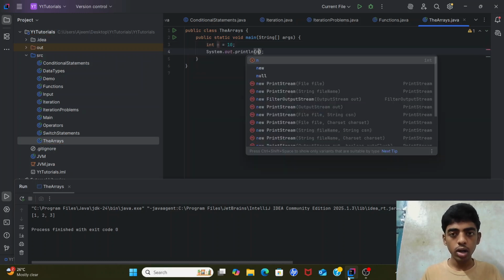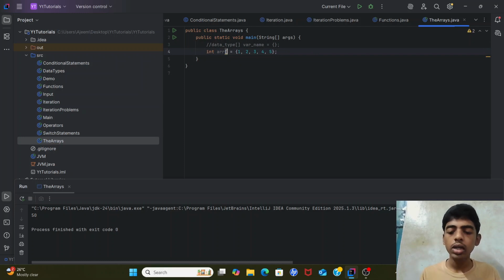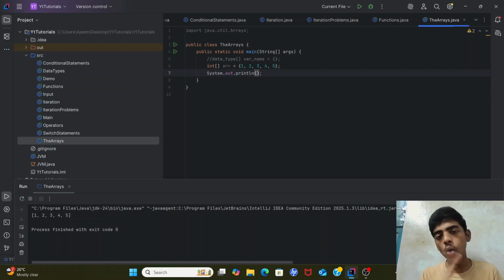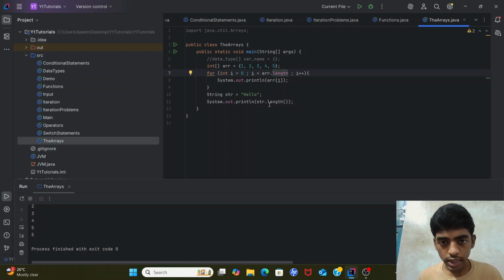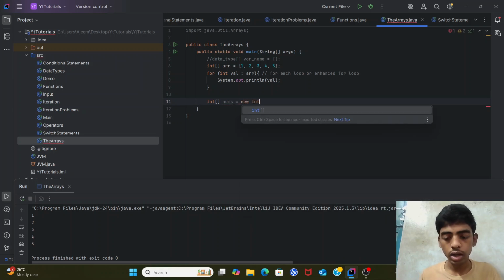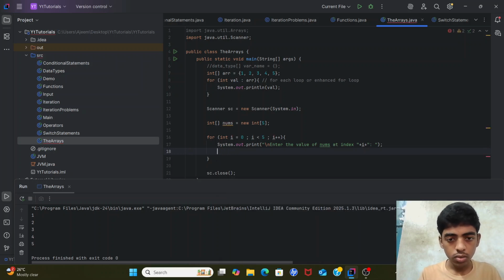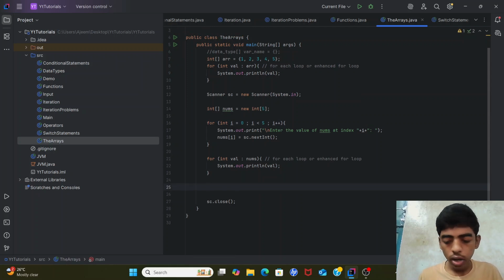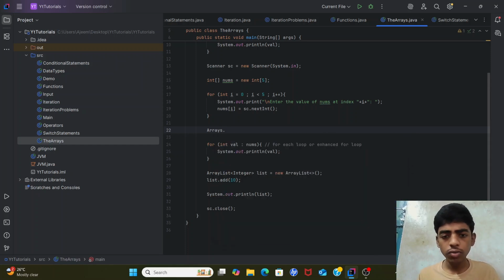Java Arrays vs ArrayList Explained | Full Tutorial for Beginners | Use Cases, Differences & Examples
🚀 Welcome back to Ajeem’s Thoughts!
In this Java tutorial, we break down one of the most important concepts for every programmer — Arrays and ArrayList. With simple explanations and real-world examples, this video helps you understand how data is stored, accessed, and manipulated efficiently in Java.

Whether you're preparing for coding interviews, learning DSA, or building projects, understanding the difference between Arrays and ArrayList is a must. This tutorial makes it super easy to follow, especially if you're new — and with already 13 videos on the channel, we’re growing fast!

📌 In this video you’ll learn:
✔ What Arrays and ArrayList are
✔ How to declare, initialize, and use them
✔ Differences & when to use which
✔ Dynamic vs fixed size data structures
✔ Beginner-friendly code examples
✔ Common mistakes and pro tips

If you're serious about mastering Java step-by-step, this is your perfect starting point.